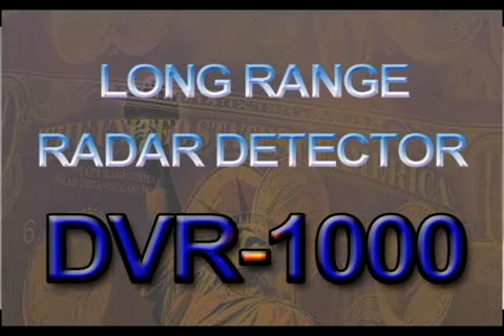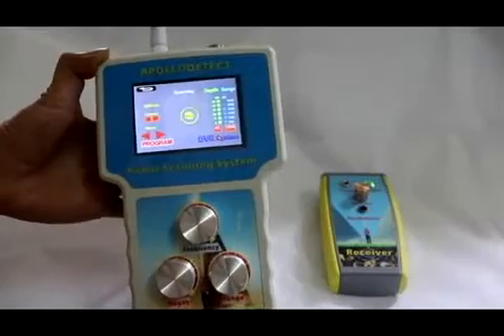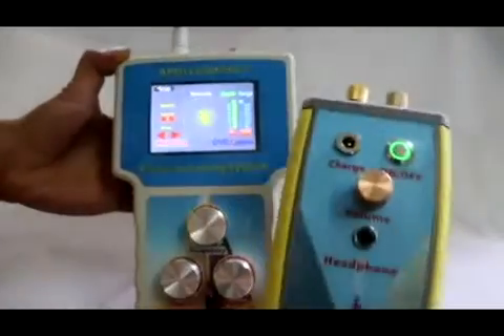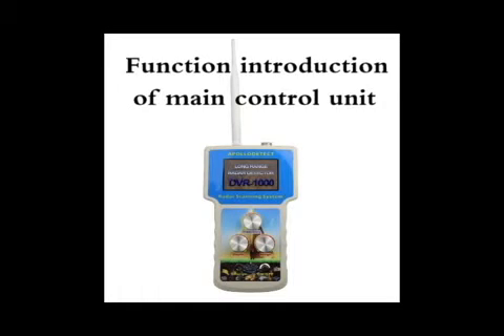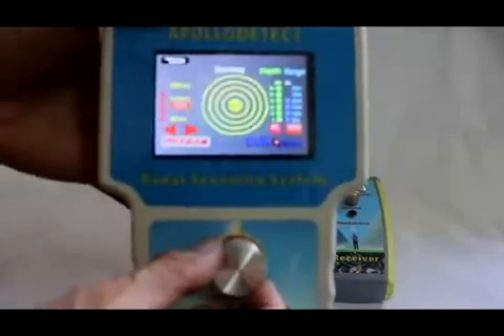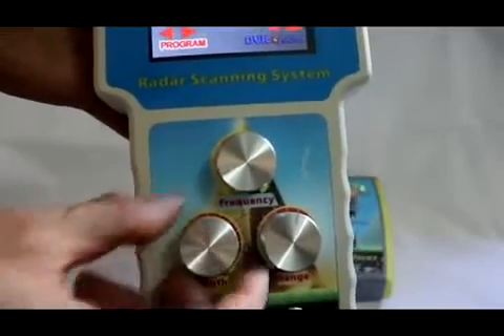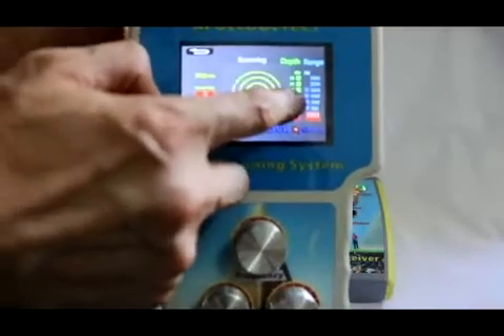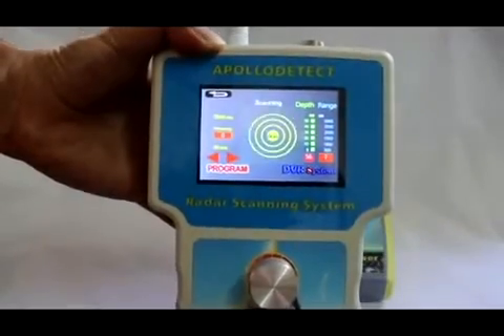DVR 1000 underground metal detector nine metals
APOLLO DETECT technology began at the beginning of this century in the United States, and its detection products are in the lead in high-end technology. The DVR-1000 long range detector will be launched in 2020 to achieve long-distance positioning of buried precious metals. In the process of research and development, the researchers scan and search for various kinds of buried treasures by radar wave, and accumulate tens of millions of kinds of data by analyzing the radar wave frequency, burial depth, search range and the environment in which the treasures exist. These data have been integrated into powerful chips and memories, which are also in our DVR-1000 detector system.